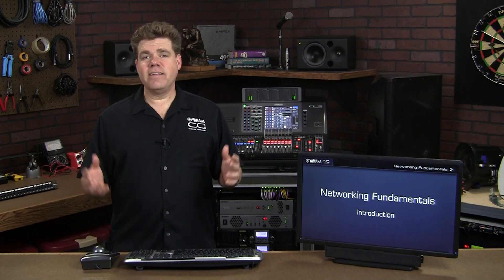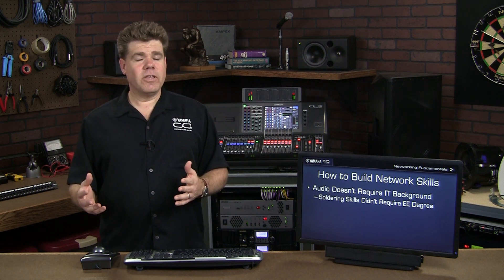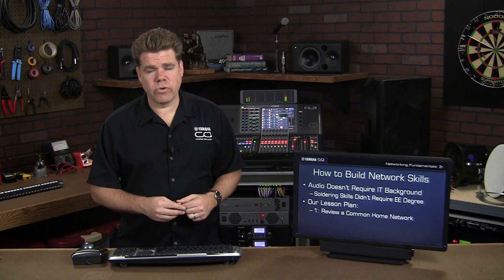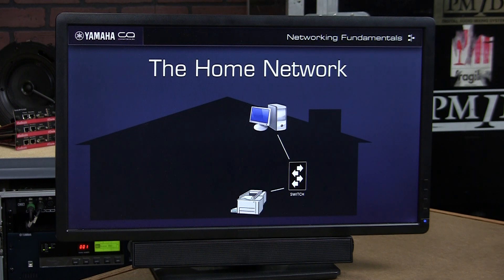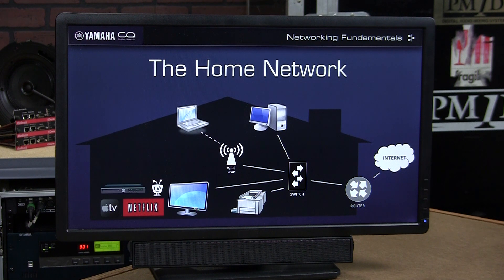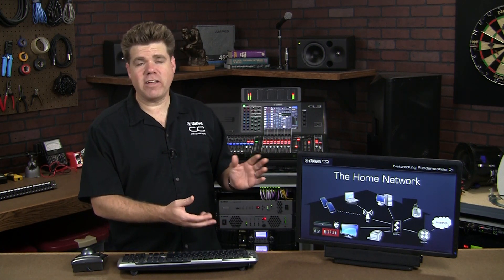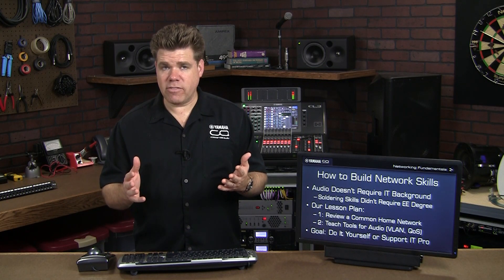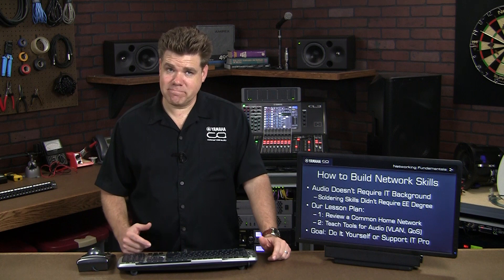Networking Fundamentals – 01 – Introduction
The Networking Fundamentals video series is designed for technicians in the Professional Audio industry.  This introduction video sets expectations for the series.

The goal is to teach the basics of networking from the perspective of a home network.  By describing a home network, we start from a common experience anyone can relate to.  Once we really understand the home network, we will see the networking concepts translate perfectly to an audio network and builds the vocabulary to work with an IT professional.